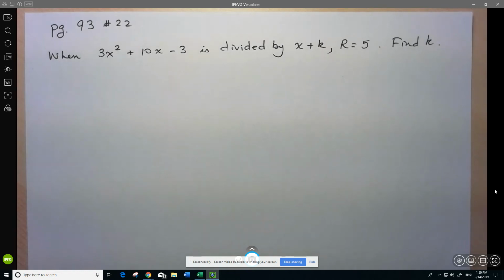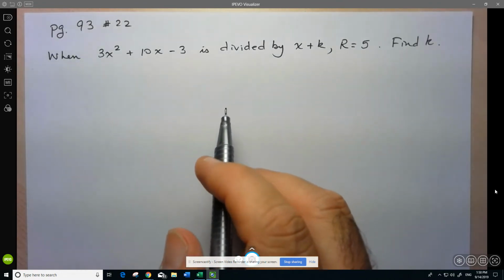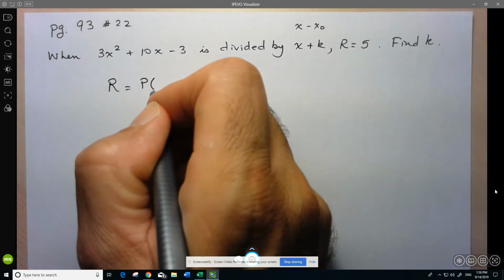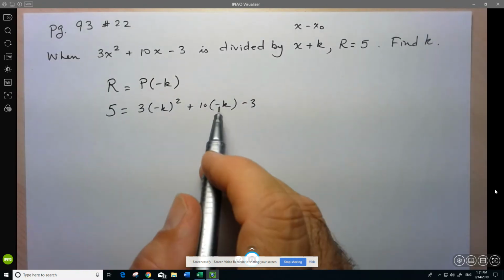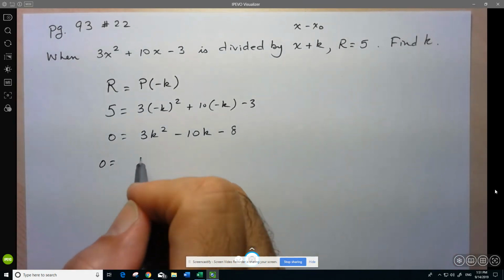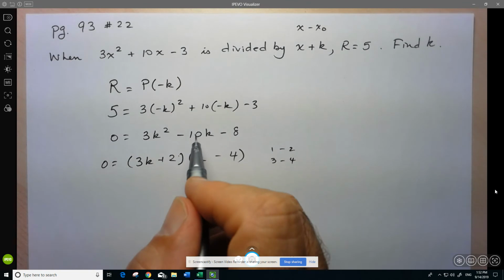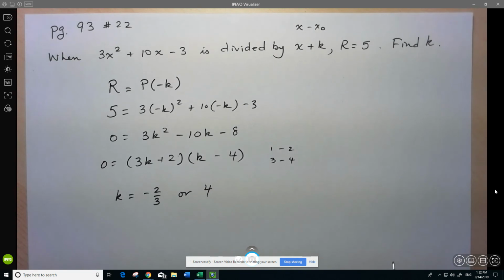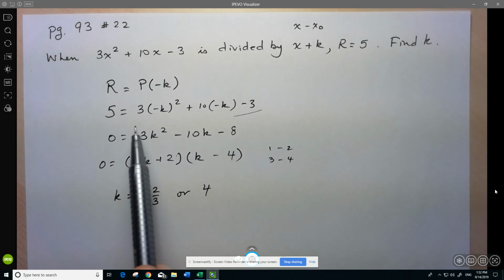MHF4U pg 93 # 22